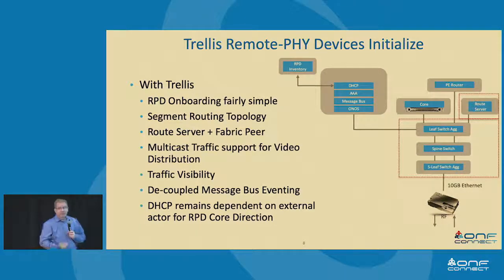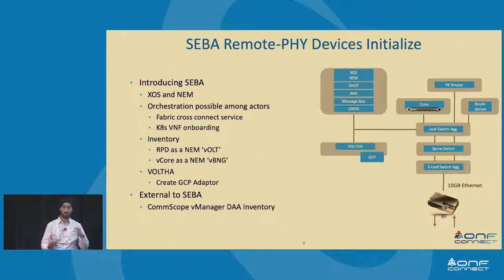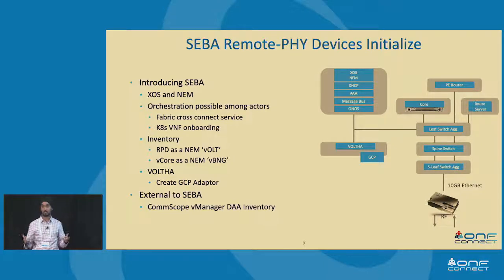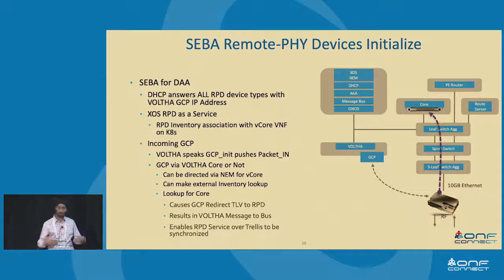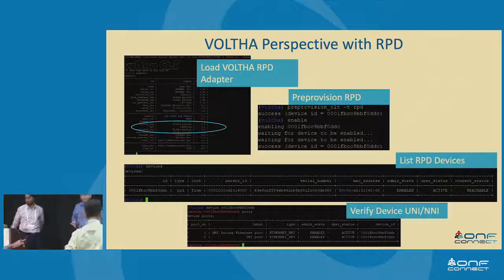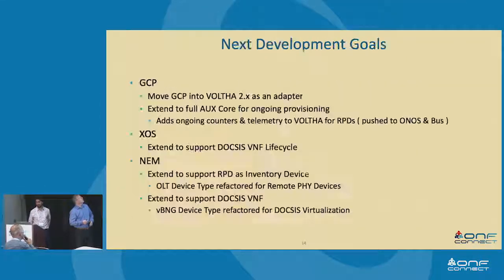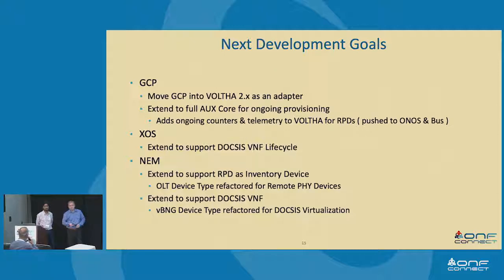Bringing DOCSIS to SEBA: How Cable DAA and PON Come Together - Chris Busch & Jaspreet Sachdev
Chris Busch, Fellow - CTO Networks, CommScope
Jaspreet Sachdev, Engineering/Product Management, CommScope

Cable operators are deploying the Distributed Access Architecture (DAA) in a journey that moves PHY and MAC functions, introduces virtualization along with dependencies for new network fabric interconnect. Many of these changes have also been occurring for GPON and EPON systems. In this presentation we will explore development and testing done with a Tier 1 operator enabling Trellis fabric to become 'DAA aware' by extending VOLTHA southbound support for GCP communications with Remote PHY devices. As part of a unified on-boarding process we may now use SEBA to both learn the Remote PHY device association as well as support operator network and VNF provisioning in near real time.